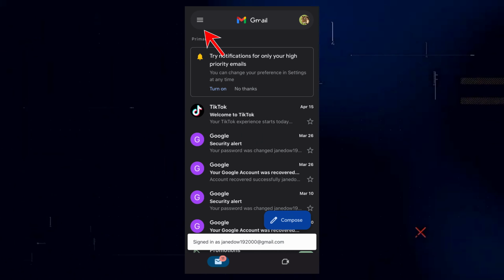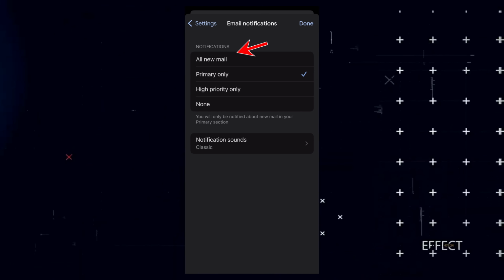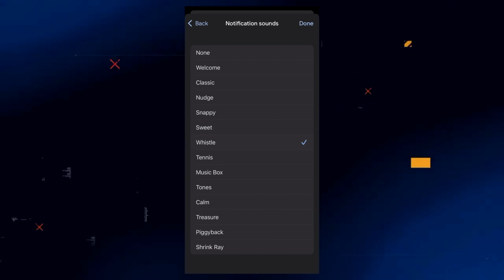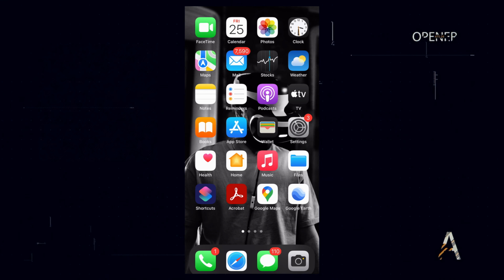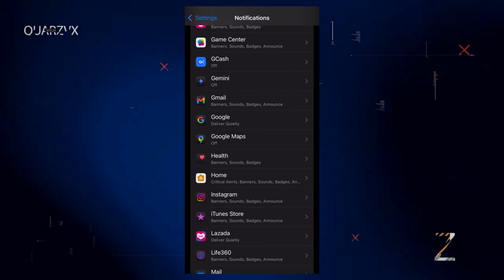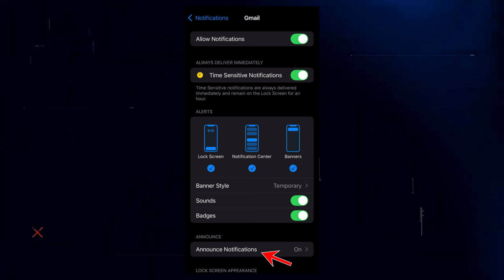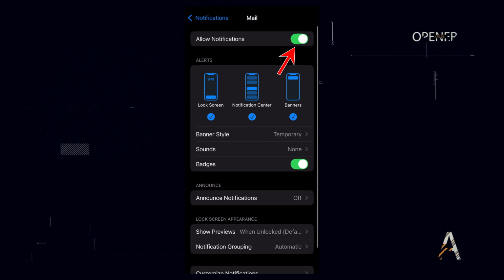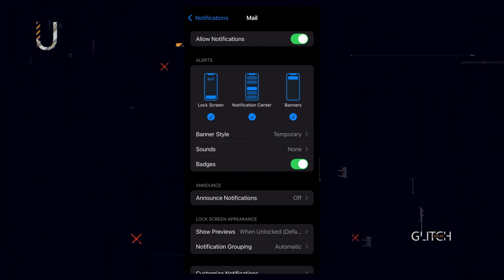How To Fix Gmail Notifications Not Showing on iPhone?